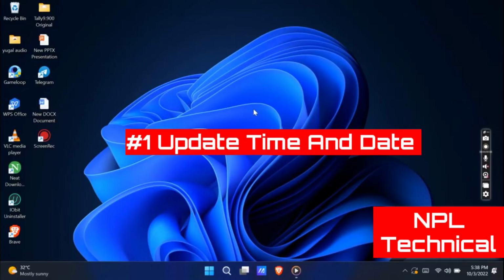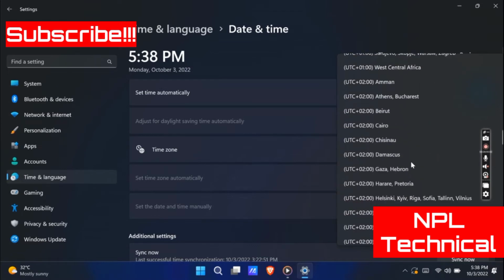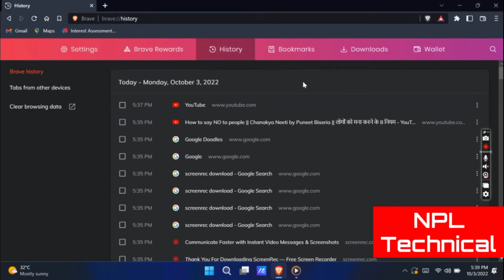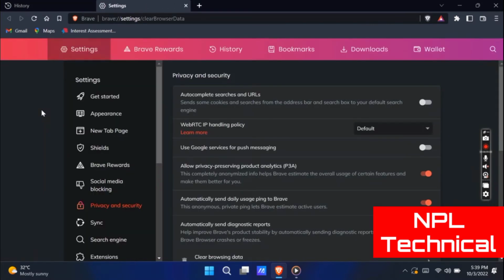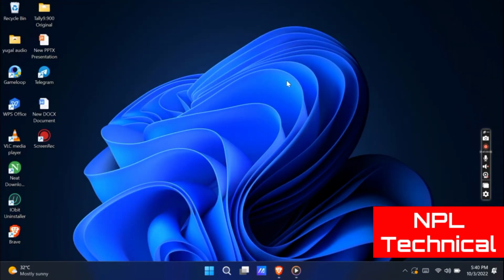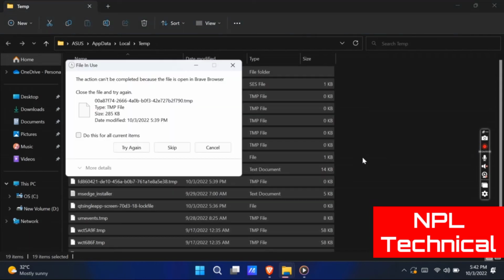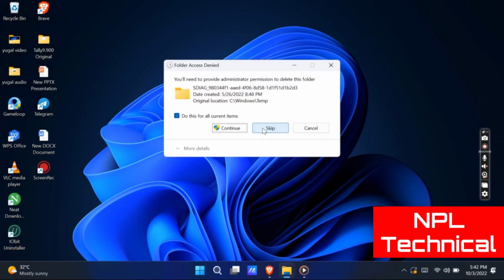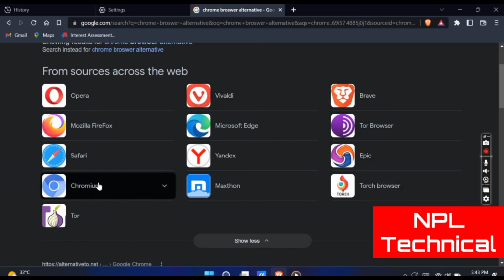How to Fix YouTube Videos Not Playing /How Do I Fix YouTube Not Playing Videos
Facing an issue that YouTube videos won't play on your PC is not a rare issue because many people come across this issue. However, the issue does not specifically lie with people who use the YouTube website on their browsers. So, knowing how to fix YouTube videos that won't play can be very important. Here we will be getting you through the best solutions to these problems.

☐ Liked?